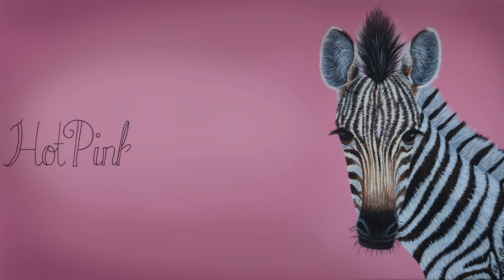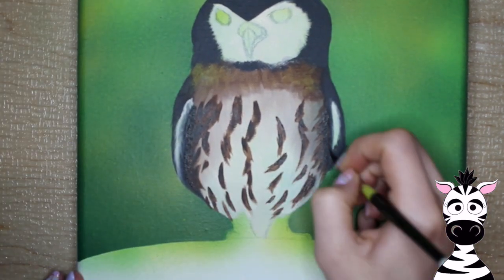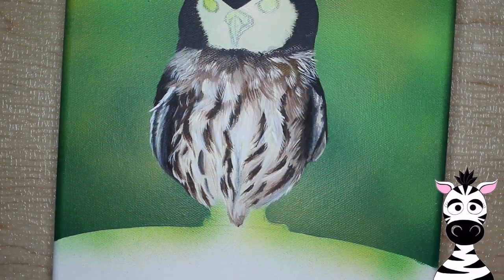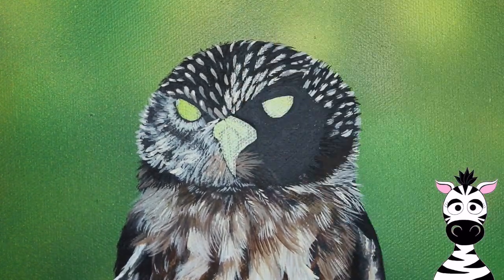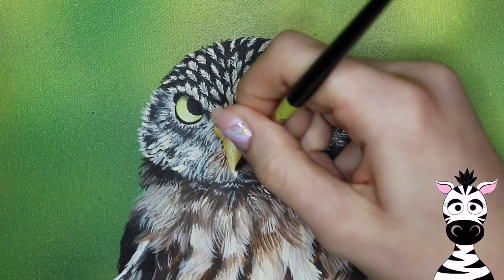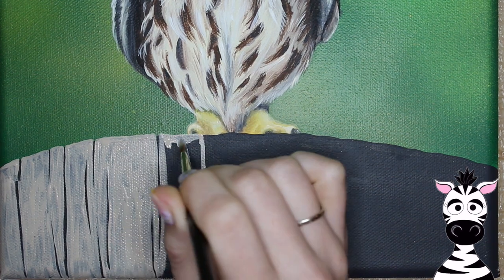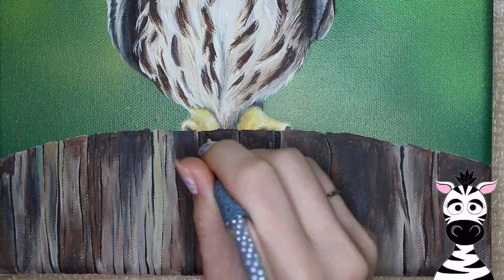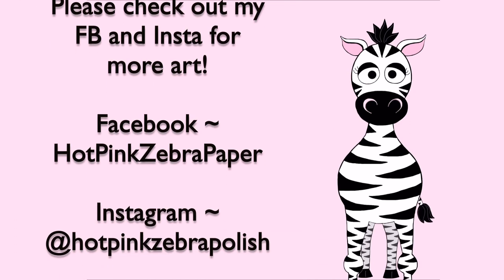Realistic Owl Acrylic Painting Time Lapse and Tutorial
This is such a cute little owl!  If you happen to know what kind of owl he is, I'd love to know! Please check out my Facebook or Instagram accounts to see more of my art!